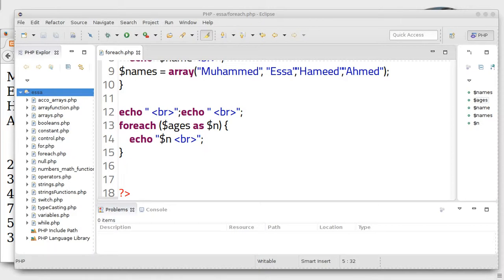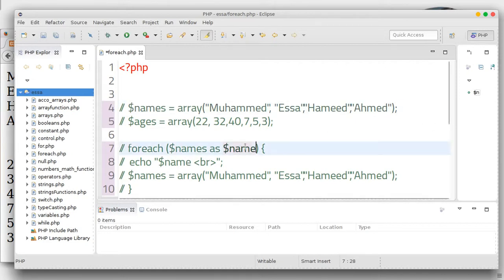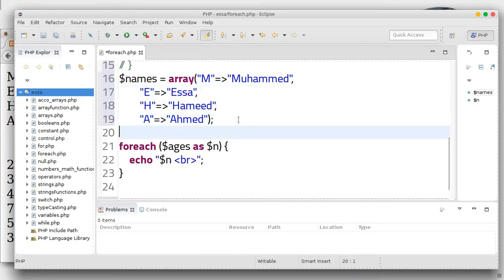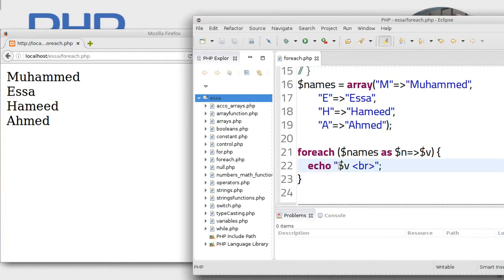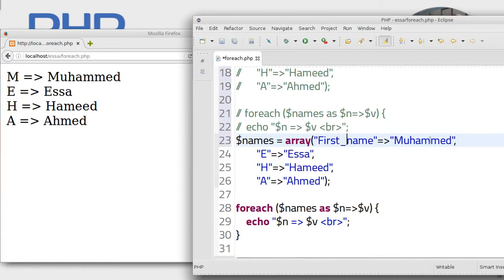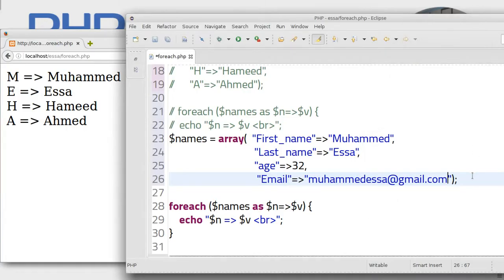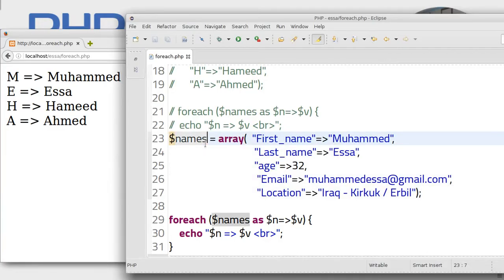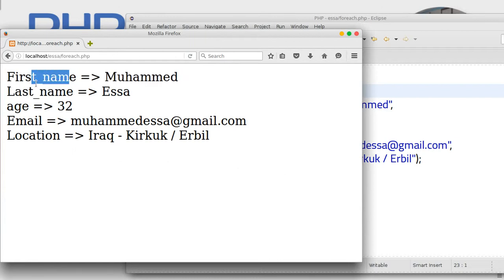70 PHP scripting language Operators Loops foreach